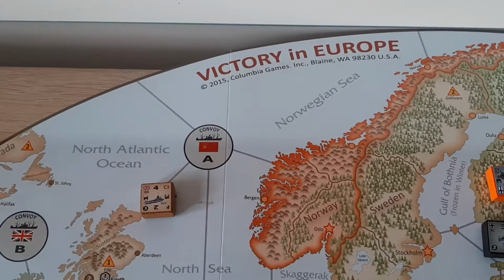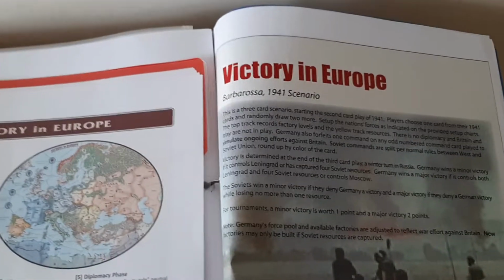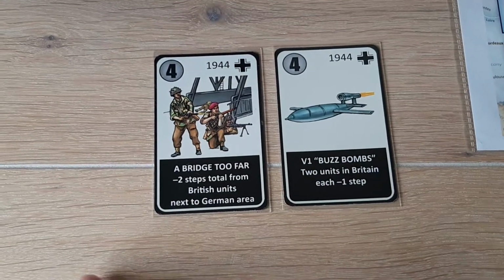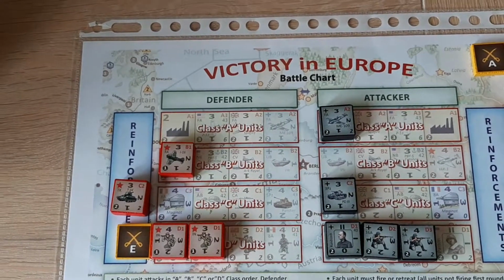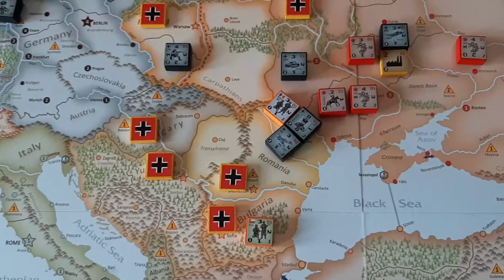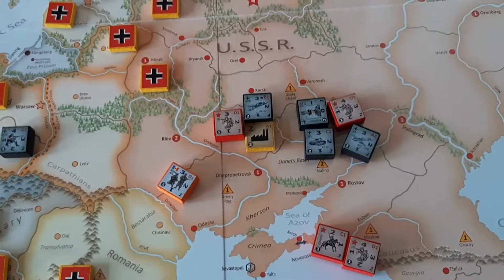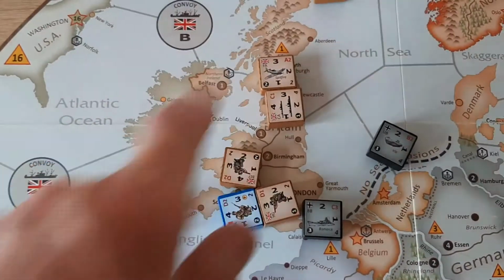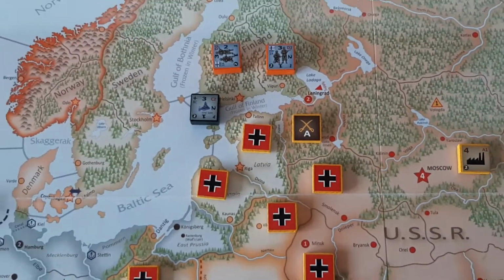Victory in Europe review rules version 1.3